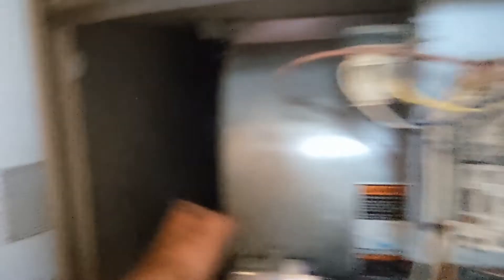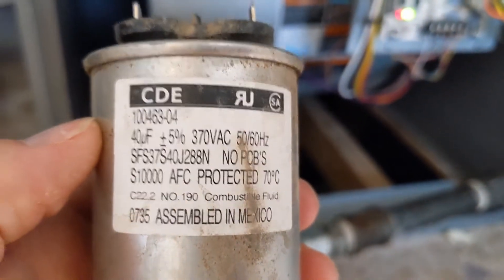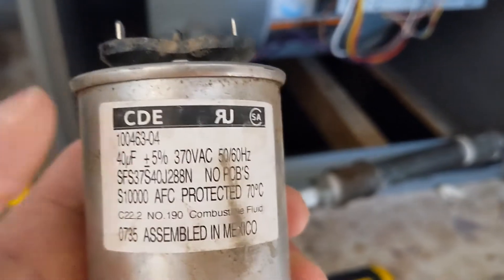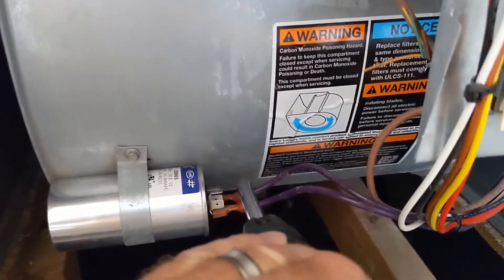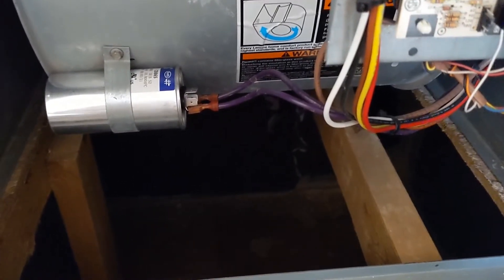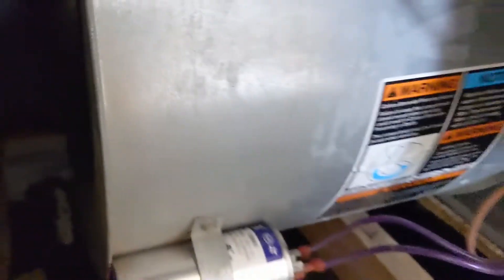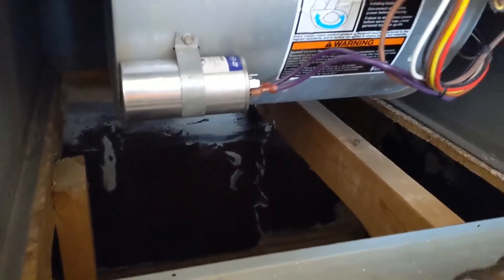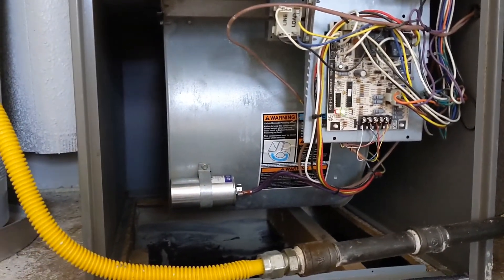Cheap Easy DIY HVAC Fix Humming Noise Fan Won't Start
Is your AC making a humming noise and not kicking off? It could be as simple as replacing your fan capacitor. You can buy these little things on Amazon and they're very easy and inexpensive to fix yourself. You can literally save hundreds of dollars.